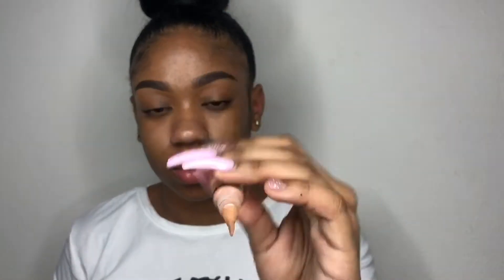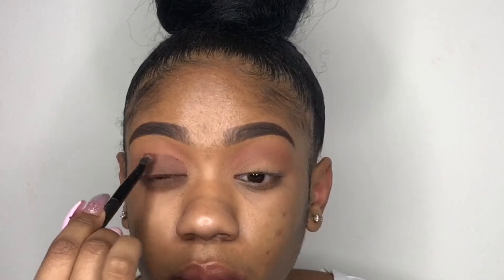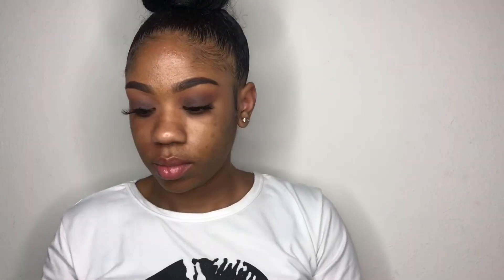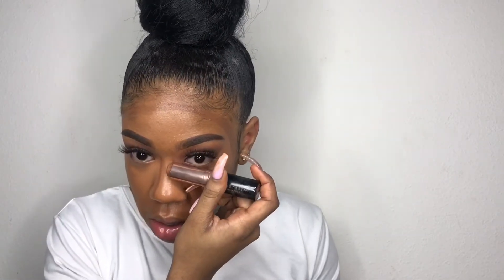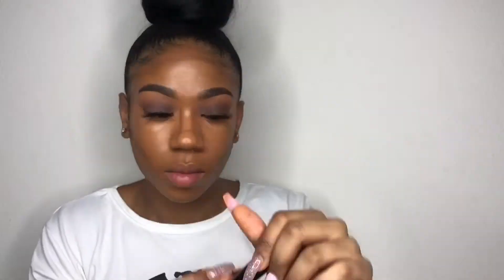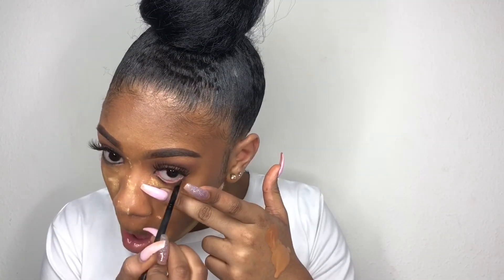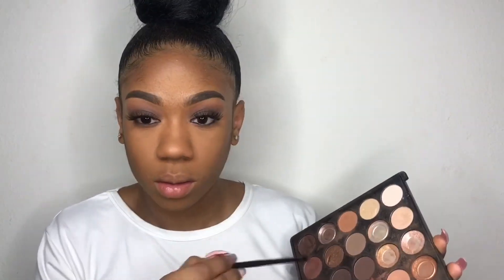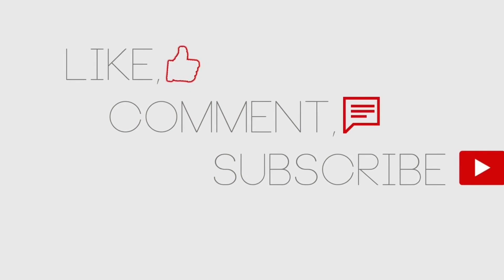Brown Smokey Eye | Bri'sBeautyKey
Products used
La girl pro coverage foundation (bronze)
Kat von d lock it foundation (deep 74 warm)
Abh foundation stick (espresso)
Nyx lipstick (beauty mark)
Mario Badescu rosewater spray
Stay in touch with me
Snapchat:Brisbeautykey or Briahji